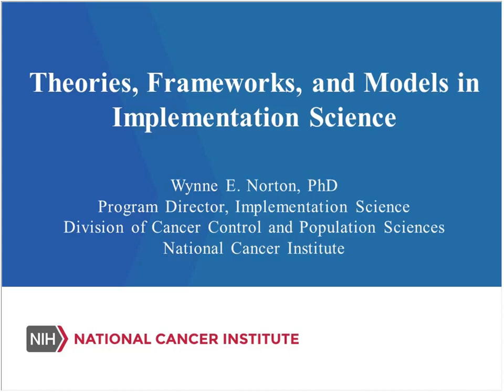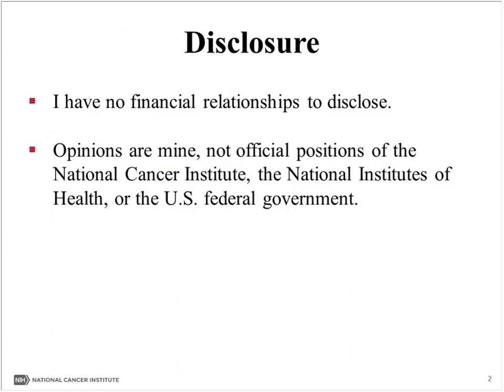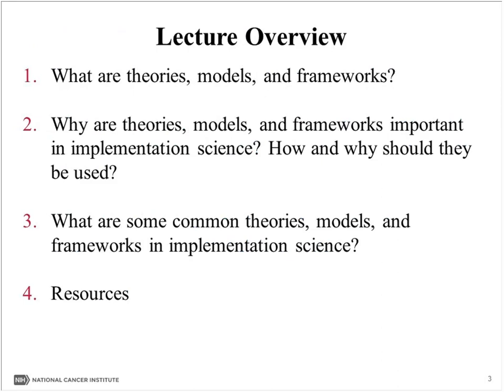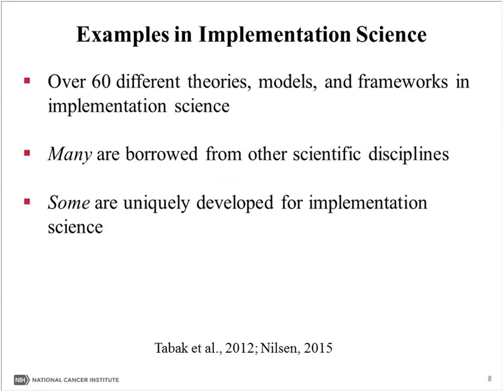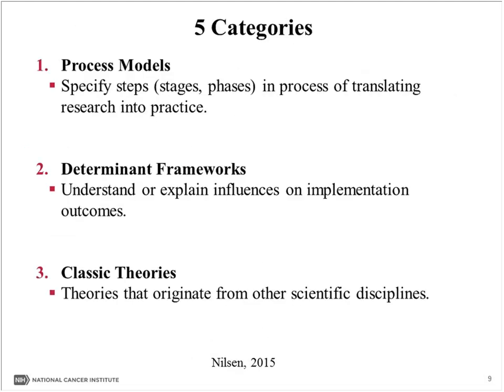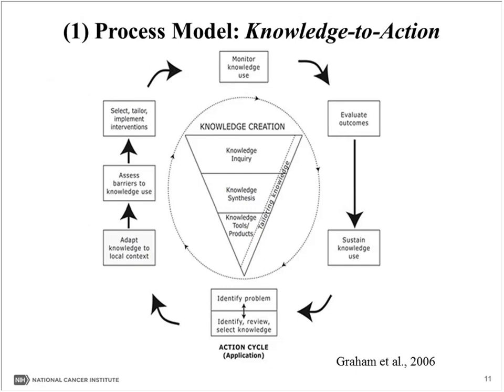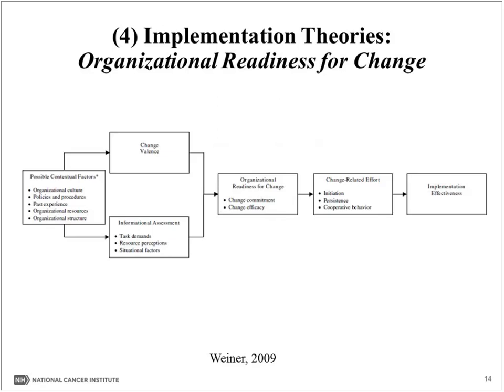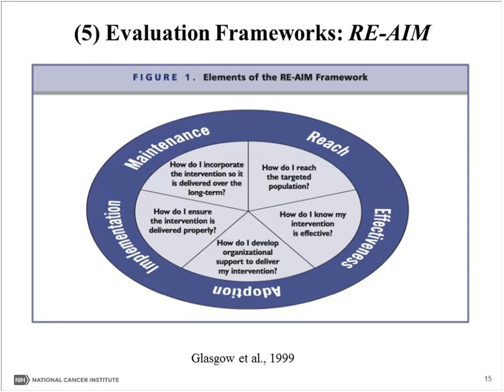TIDIRC: Implementation Science Models, Theories, & Frameworks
This lecture provides an overview of implementation science theories, models, and frameworks, covering why they are important in D&I research, how they should be used, and a discussion of various definitions and conceptualizations as well as related resources. This session is part of the curriculum for the Training Institute in Dissemination and Implementation Research in Cancer (TIDIRC). Research on dissemination and implementation (D&I) seeks to address the gap between what we know can optimize health and what gets implemented in practice by understanding how best to ensure that evidence-based strategies to improve health and prevent disease are effectively delivered across settings.